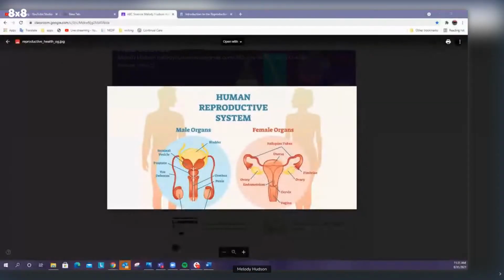SCIENCE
The Reproductive System
The Human Body(HS-LS-2)

Introduces the major structures and functions of the male and female reproductive systems